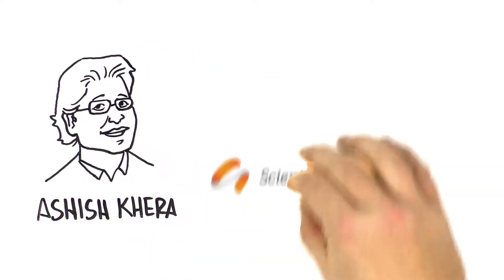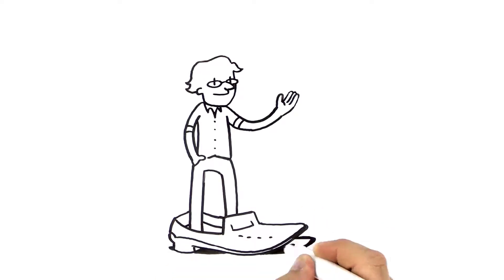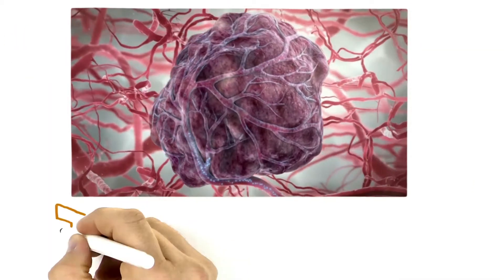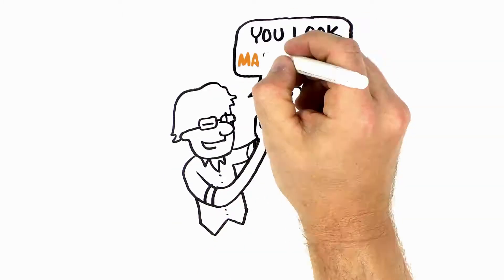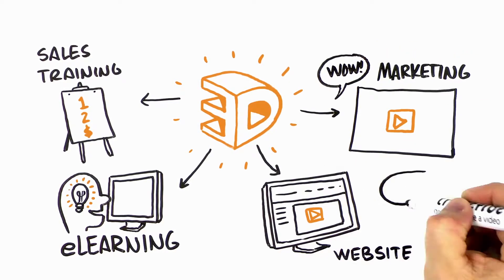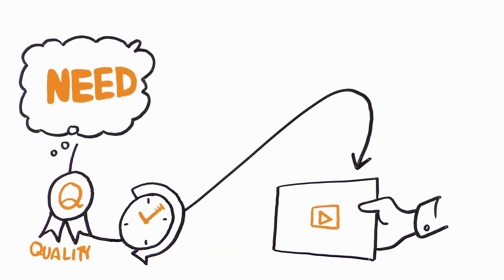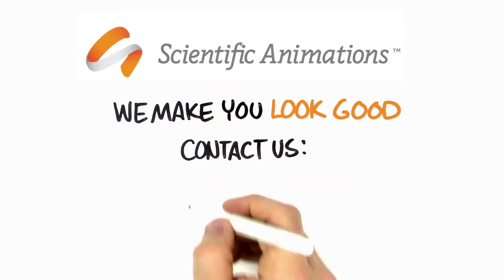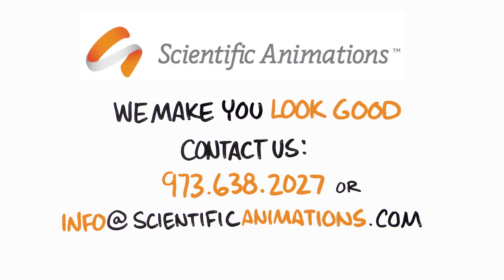Scientific Animations - Learn about us in 90 seconds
Founded in 2004 by veteran Indian-American entrepreneurs Girish Khera and Ashish Khera, Scientific Animations is a full-service medical animation and integrated e-learning solutions company with a unique value proposition.